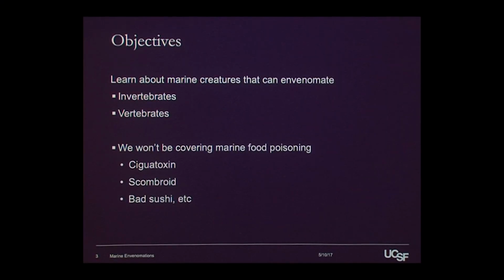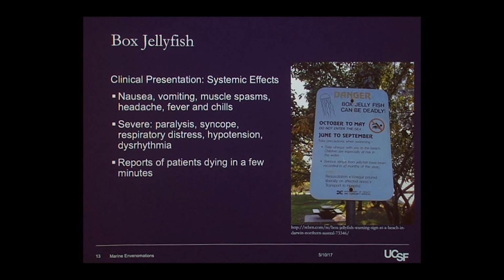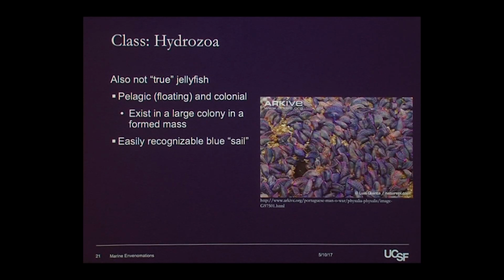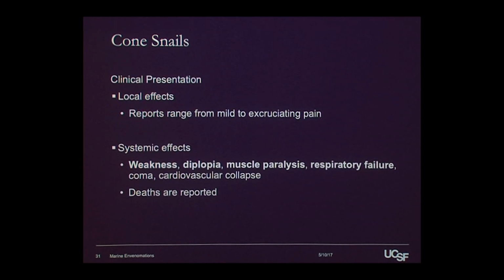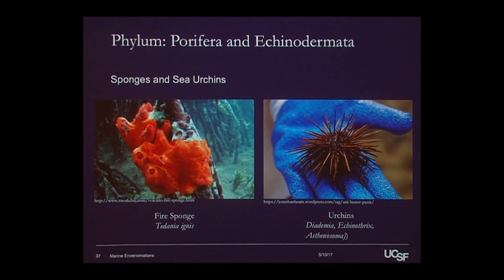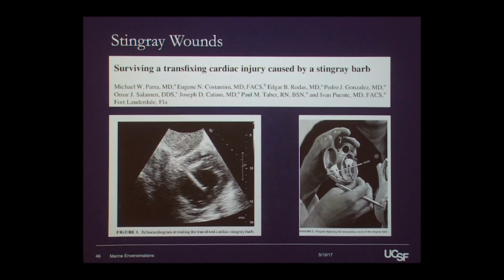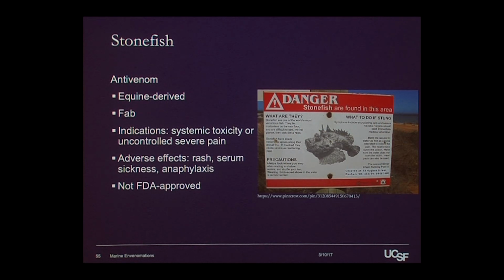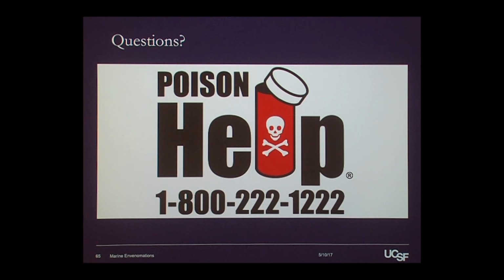Marine Envenomations: How to Recognize and Treat Venomous Injuries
Coral, sea urchins, venomous fish, and stingrays can all inject venom into their targets causing pain and wounds that must be treated. Dr. Dan Repplinger explains how to recognize and treat these injuries. Recorded on 05/10/2017. Series: "UCSF Osher Center for Integrative Medicine presents Mini Medical School for the Public" [8/2017] [Show ID: 32457]